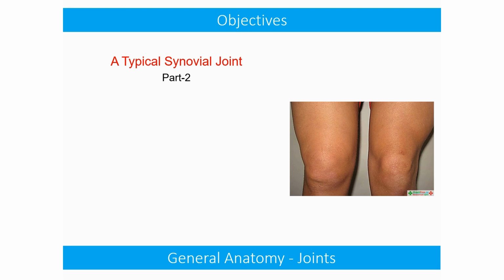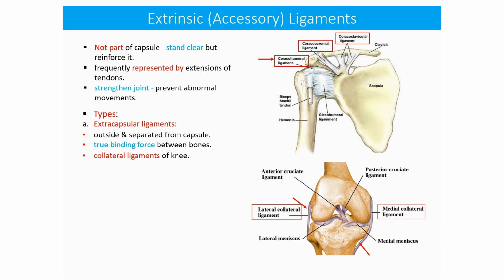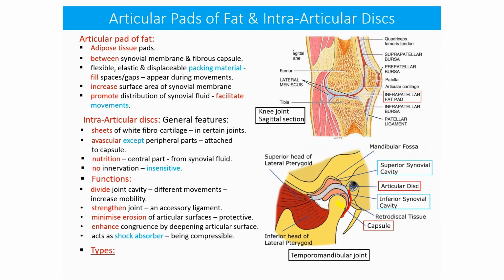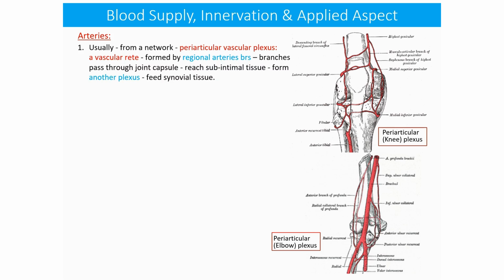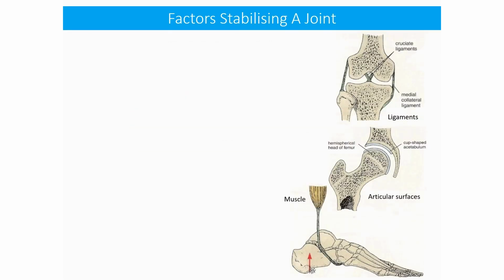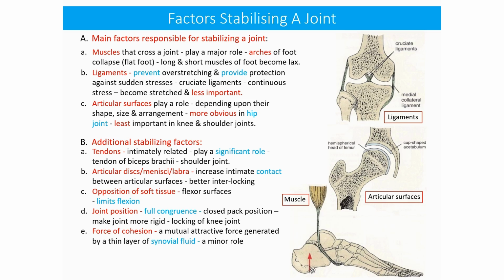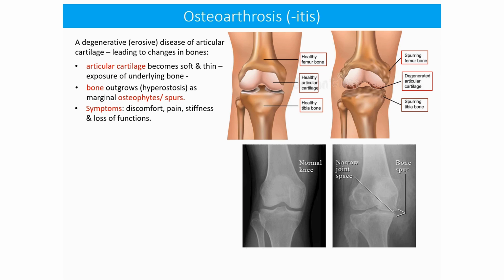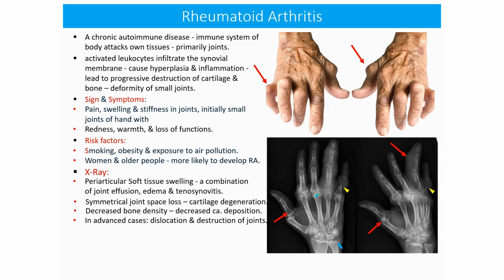A TYPICAL SYNOVIAL JOINT Part-2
This video explains the remaining components of a typical synovial joint: ligaments, articular fat, articular discs & menisci; neurovascular supply & stabilizing factors.  This video, also, gives a brief review of the  synostosis, osteoarthritis & rheumatoid arthritis.